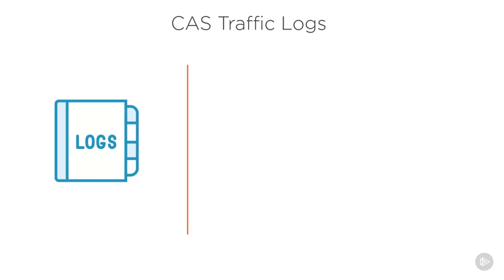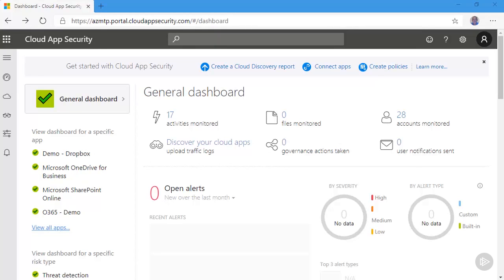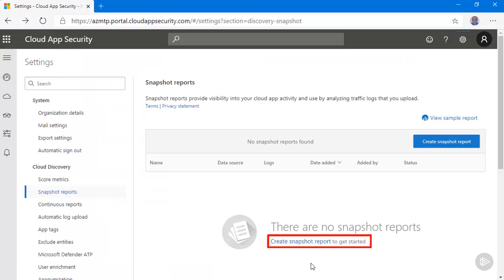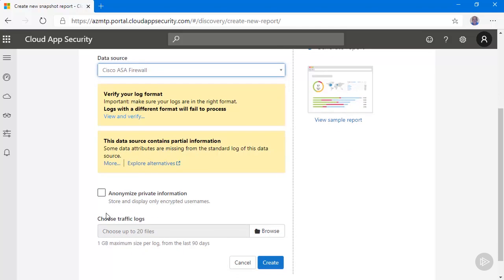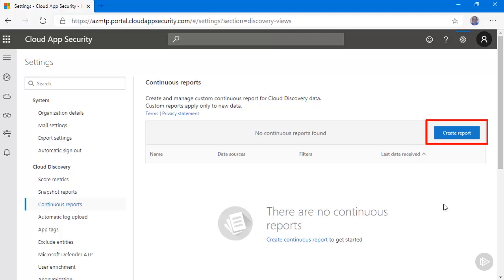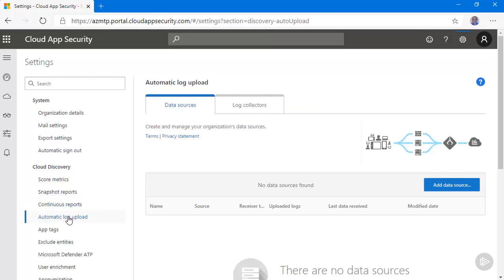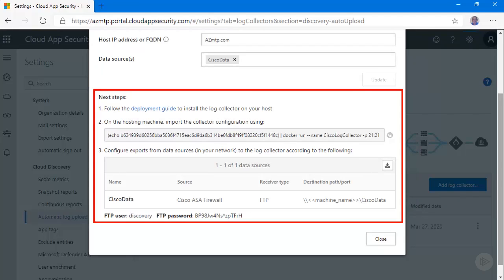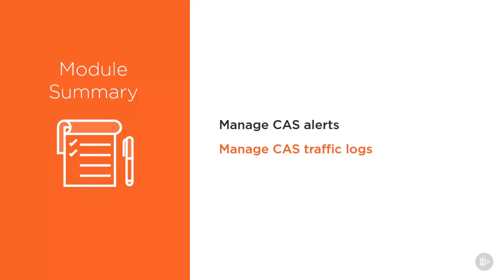1 Monitoring CAS Using Logs